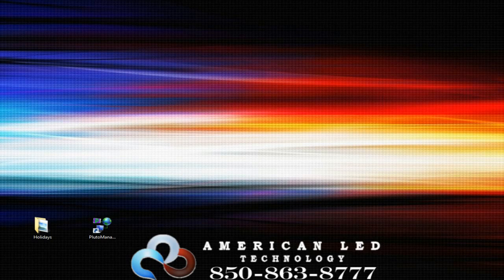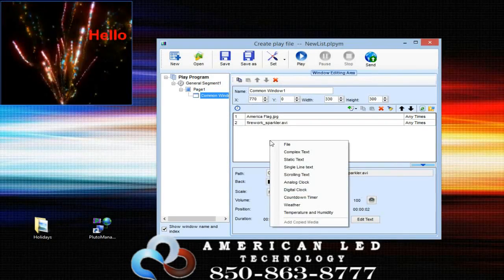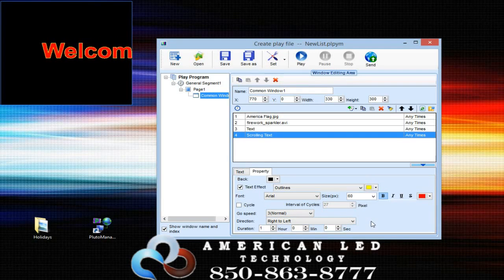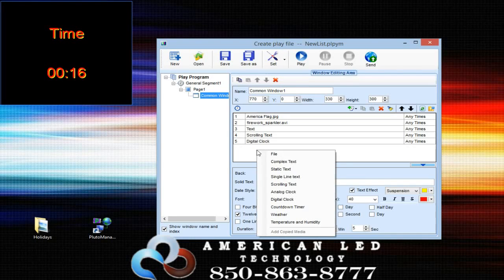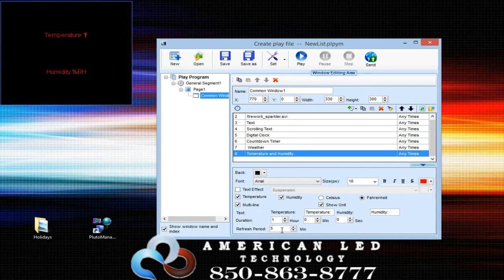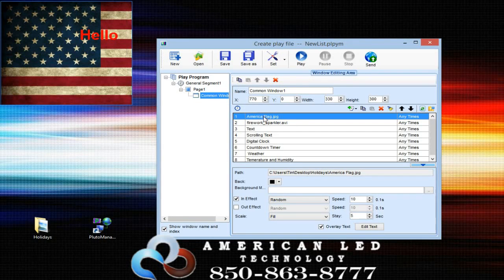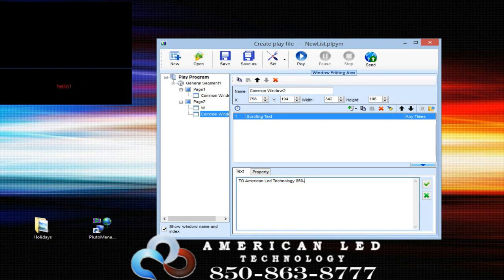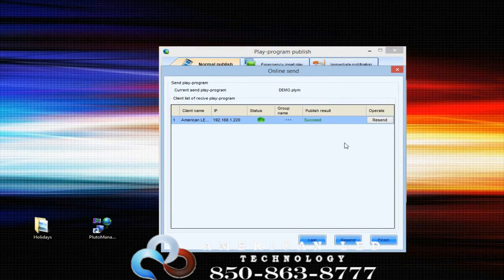Pluto Manager Training Video